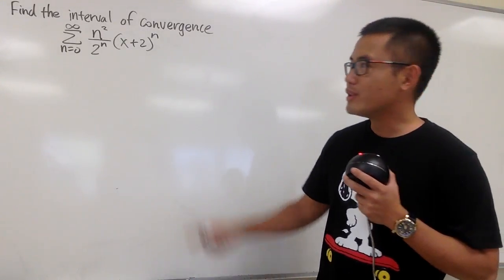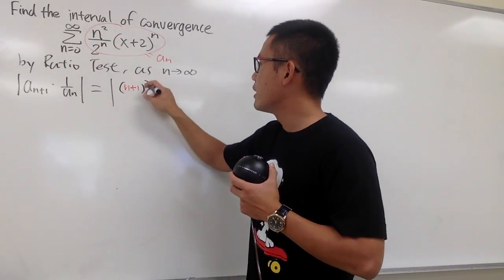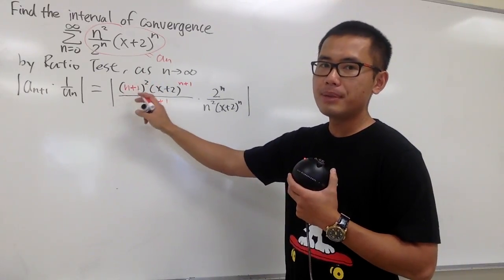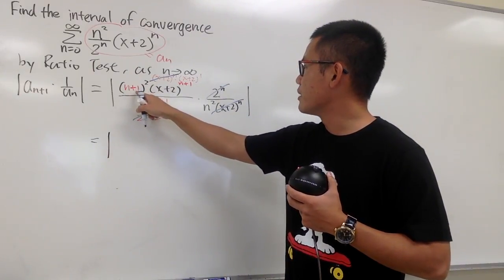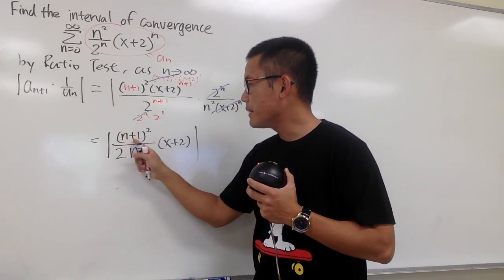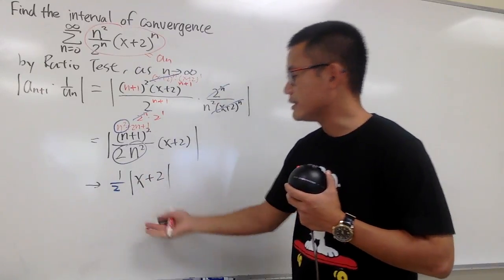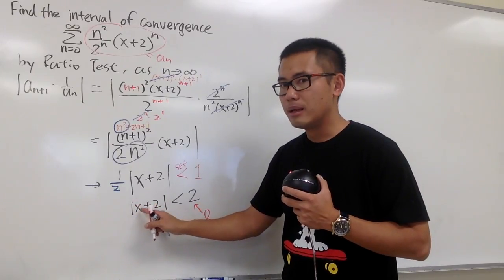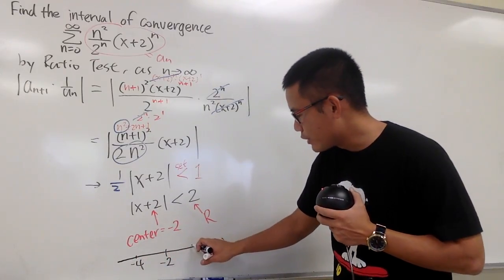Radius and interval of convergence of a power series, using ratio test, ex#3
Radius and interval of convergence of a power series,